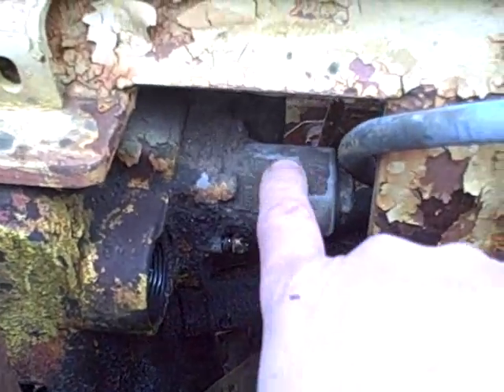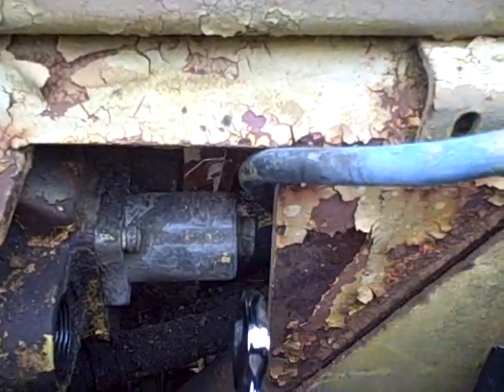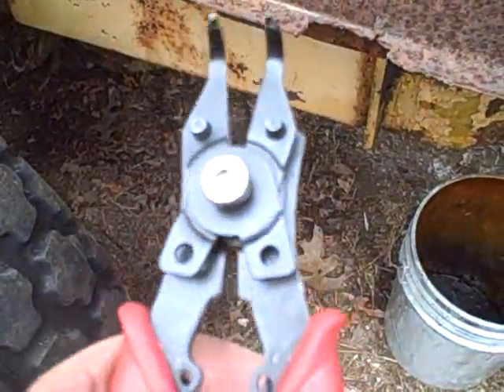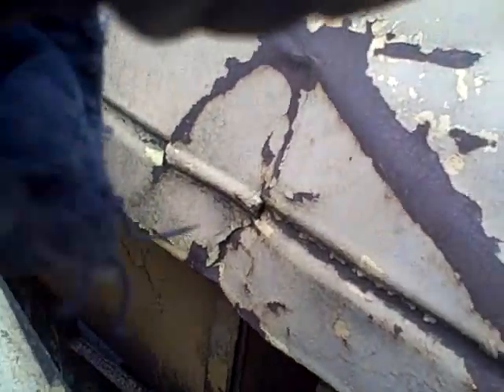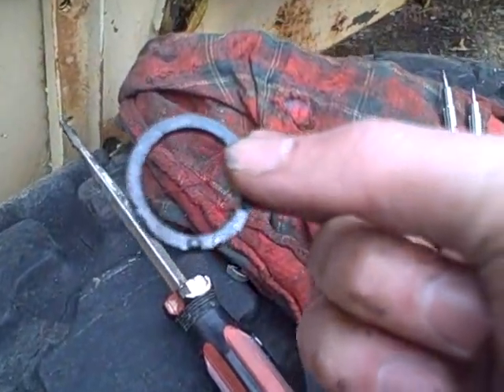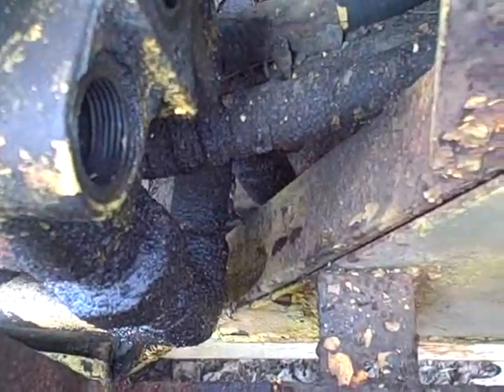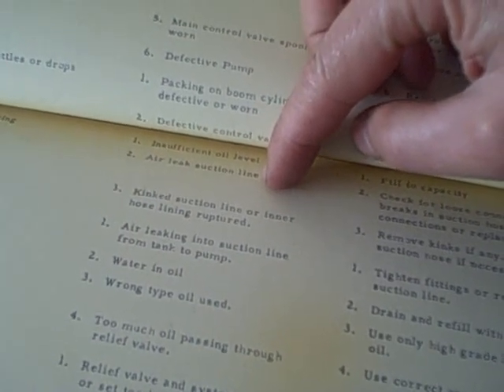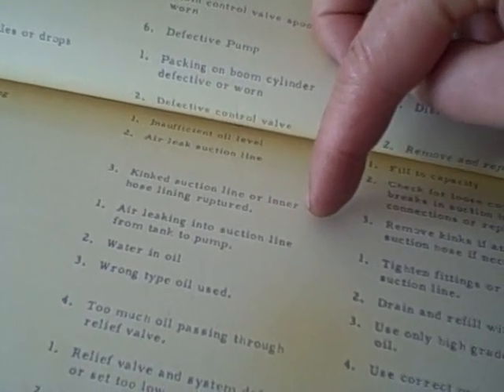Oliver 770 Industrial Tractor Project Part 109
Front loader valve.